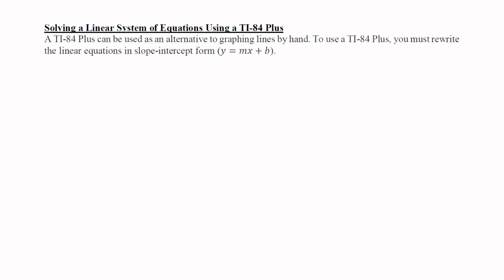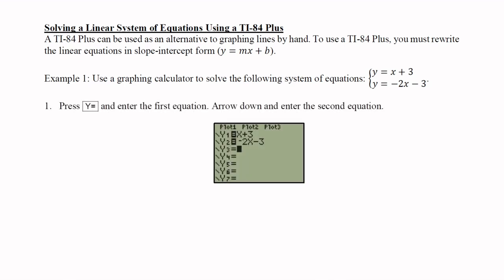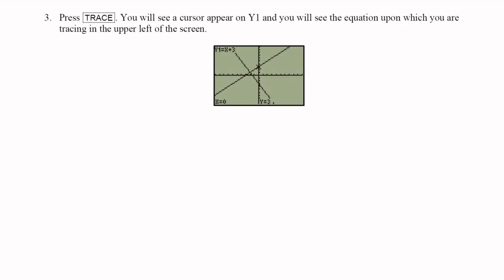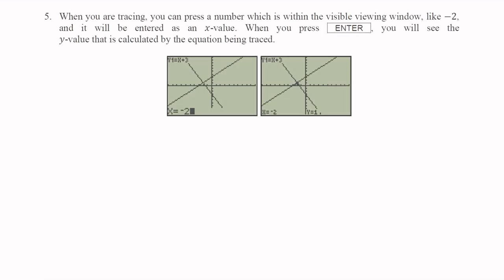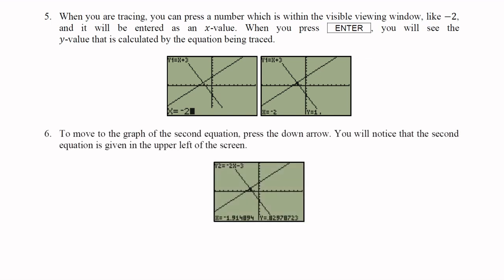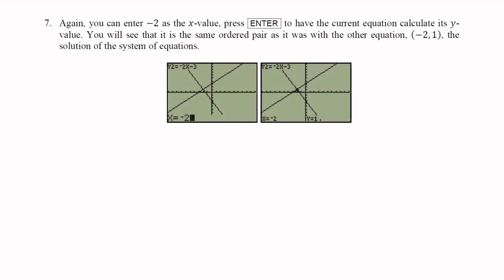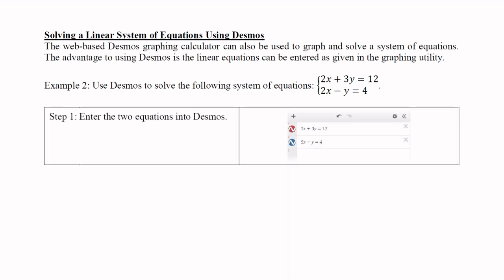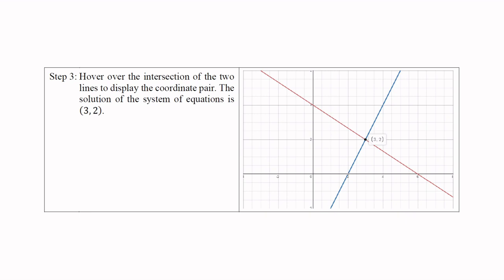Algebra I Honors - Section 5.3: Solving with Technology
This video covers:
• Solving a Linear System of Equations Using a TI-84 Plus (00:09)
• Solving a Linear System of Equations Using Desmos (02:32)